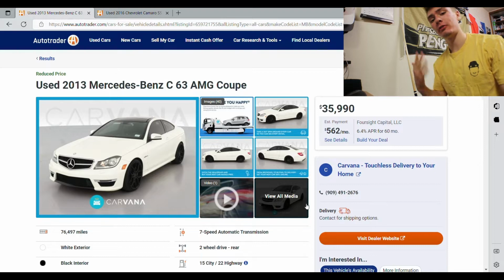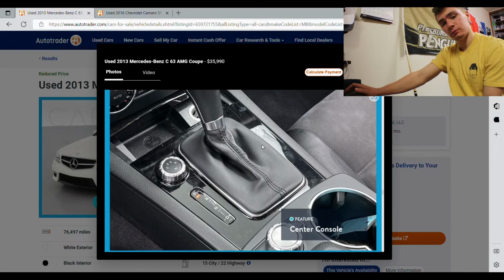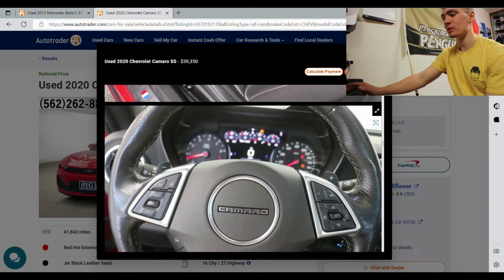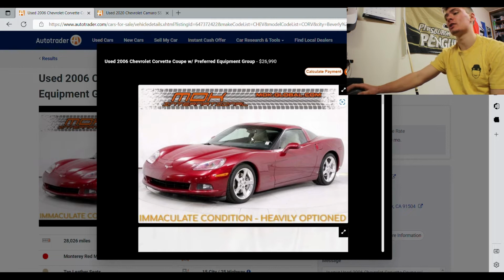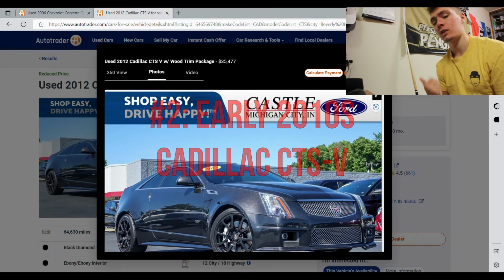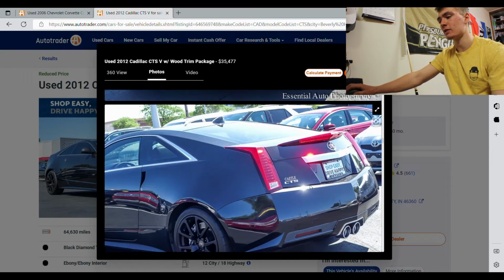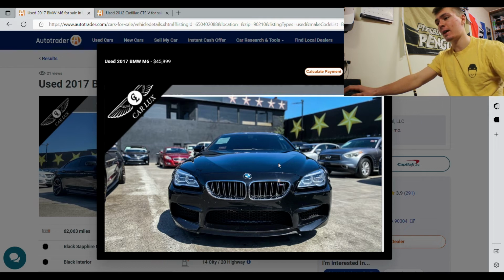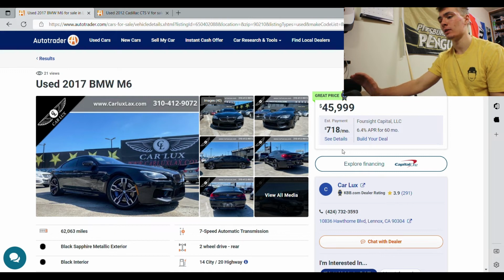AFFORDABLE 400 HP DAILY DRIVERS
Hope you guys enjoyed watching this video, appreciate your support! What is your fav $50k or less 400 hp car? So many out there! See y'all next video.